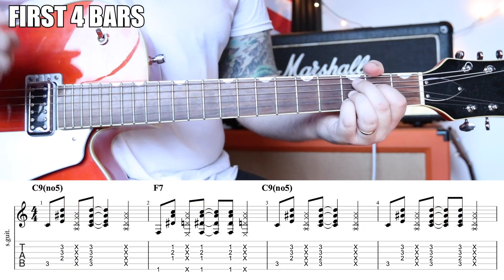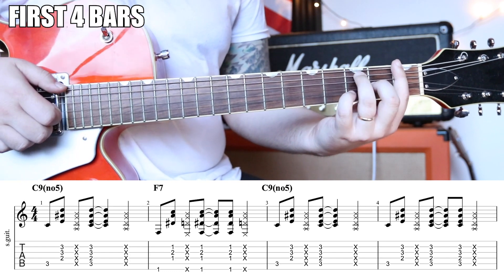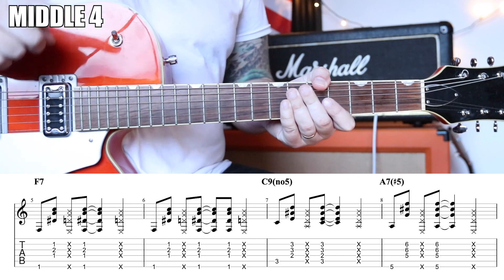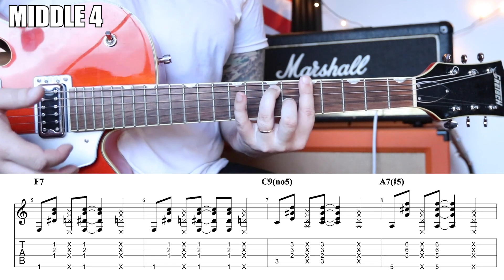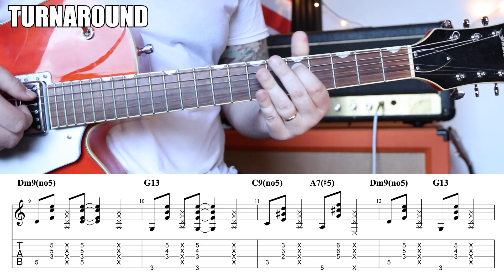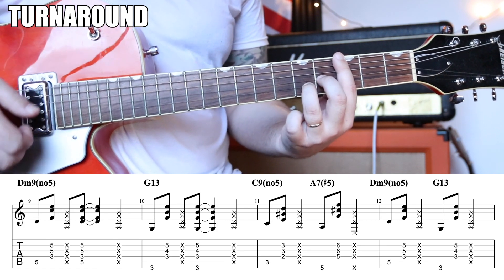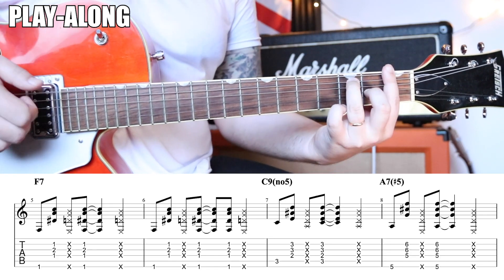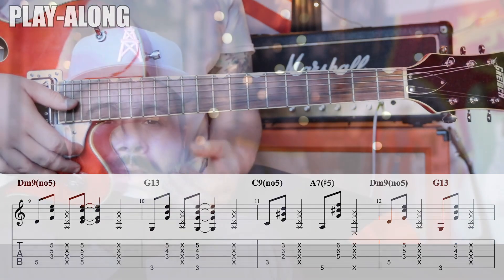Transform your 12 bar Blues to a Jazz Based 12 bar Blues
New Guitar tutorials every Monday

The 12 bar blues has a standard formula that everybody knows, but that formula does have a lot of flexibility and here we will show you how to make it sound much more jazzy. At its core it is still a 12 bar blues meaning all of your solo vocabulary will work, the blue scale, the minor pentatonic, and the more advanced players can play the major scale, dorian and mixolydian modes as well. With that said the color created by these chord substitutions and extensions also lend themselves to soloing with arpeggios as well.